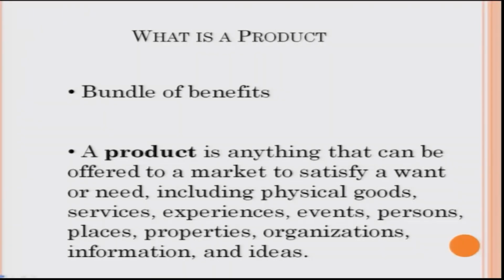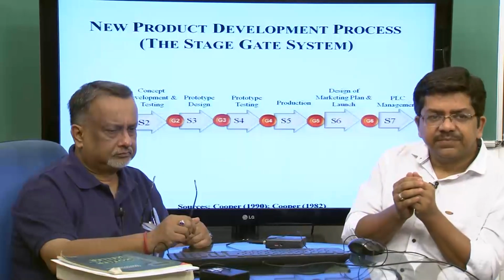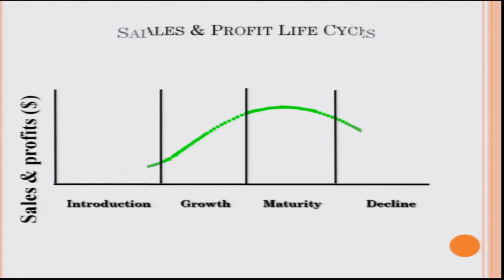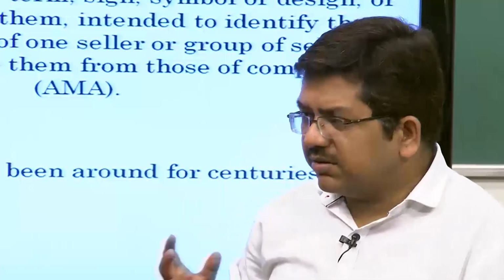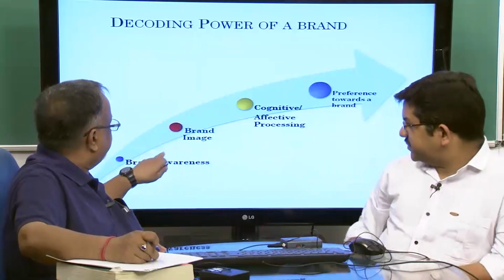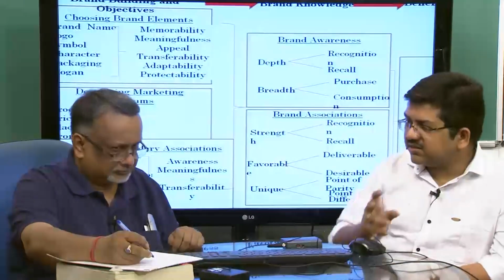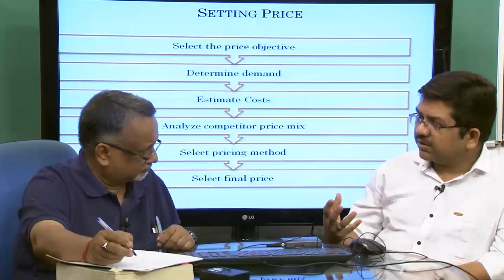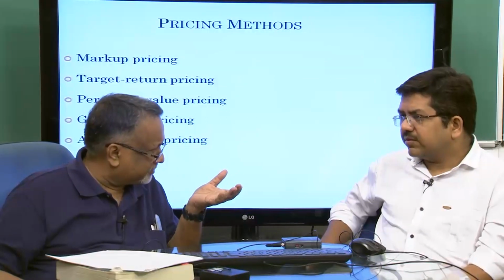JC & SSM W8 L5